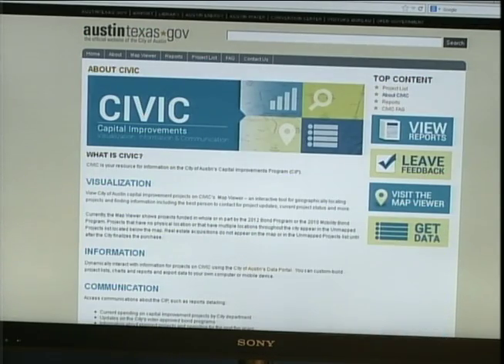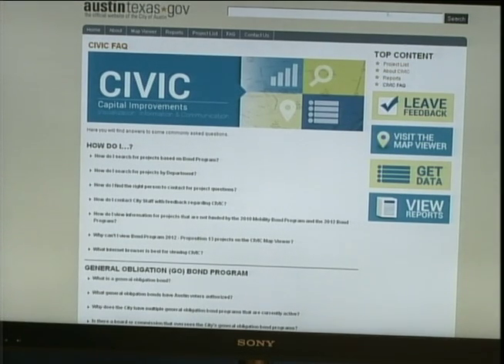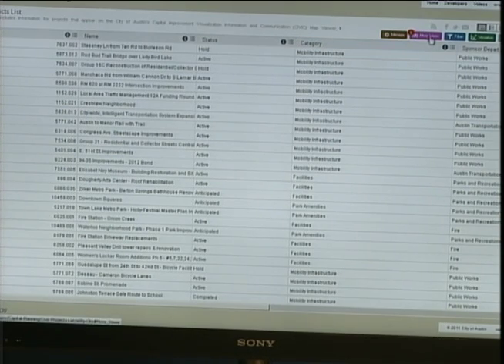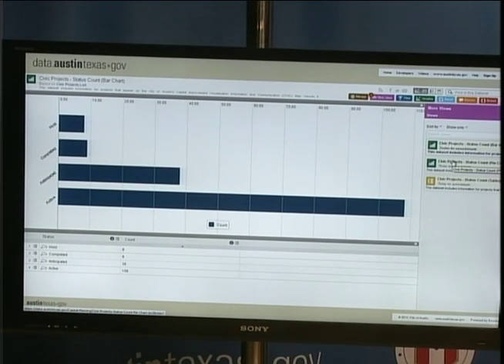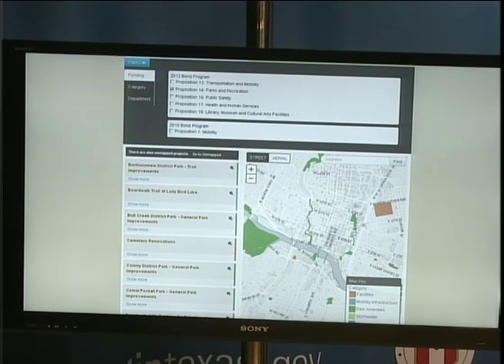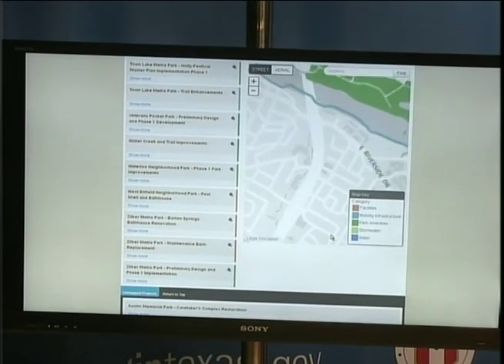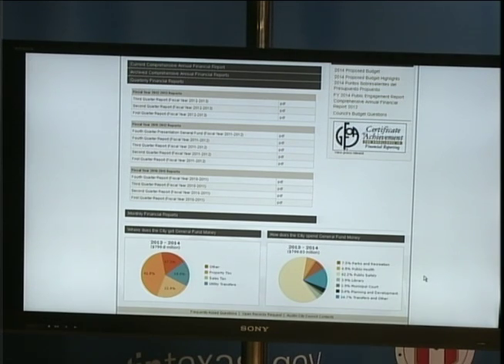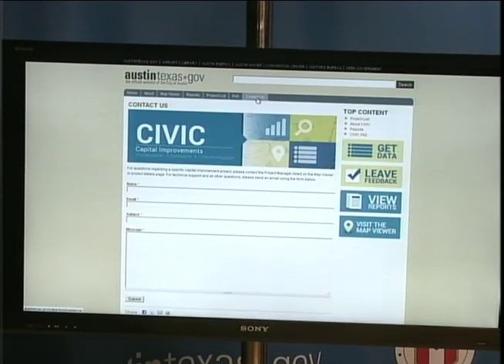"How to use CIVIC"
Take a digital tour of CIVIC ( Capital Improvements Visualization, Information and Communication), an online portal for the City of Austin's Capital Improvement Program.